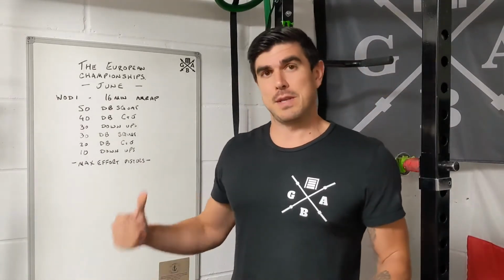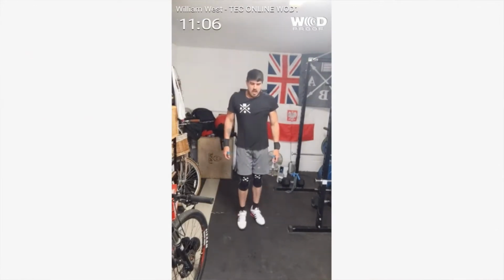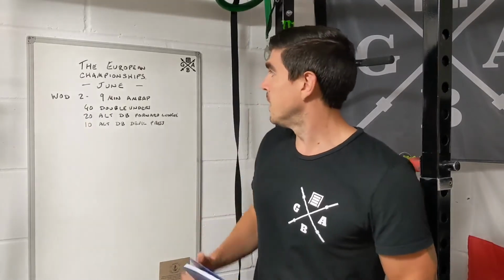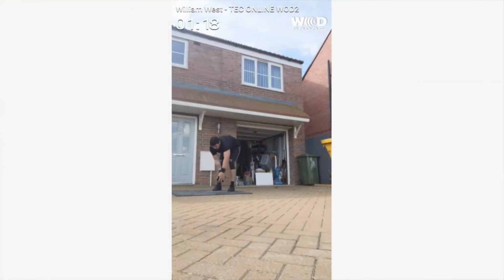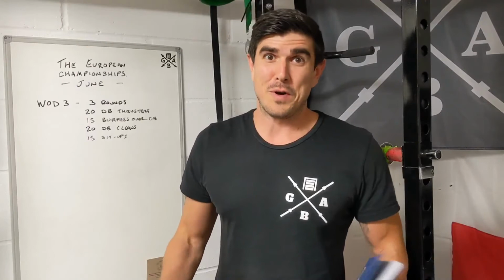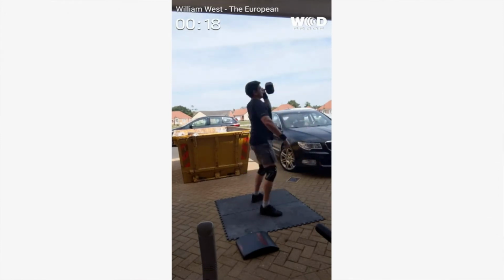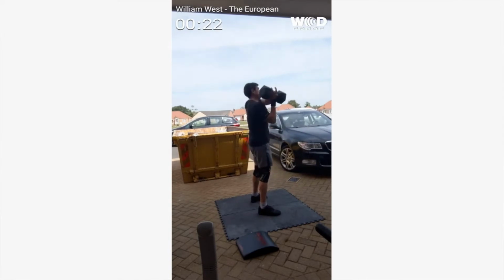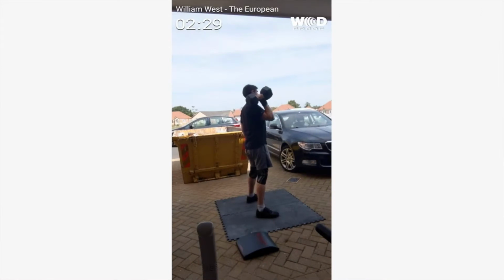Don't Come Last! Competing in CrossFit Online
Will runs through his second RX online CrossFit competition performance.

The Goal? - Don't Come Last!!